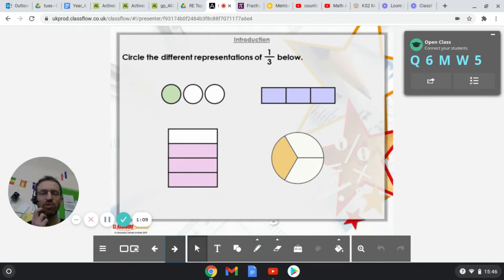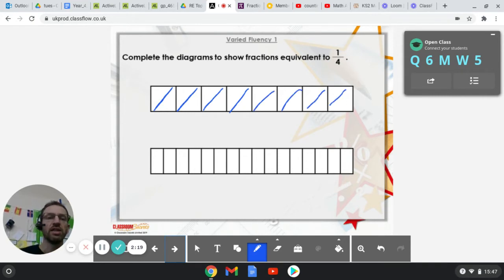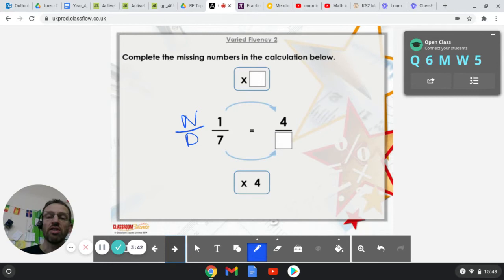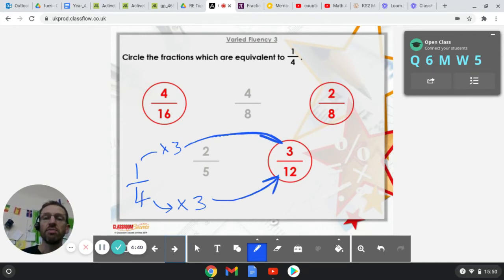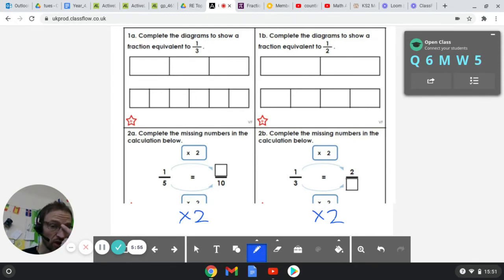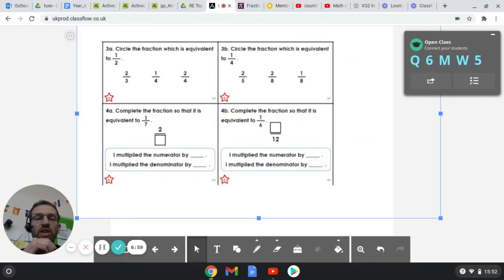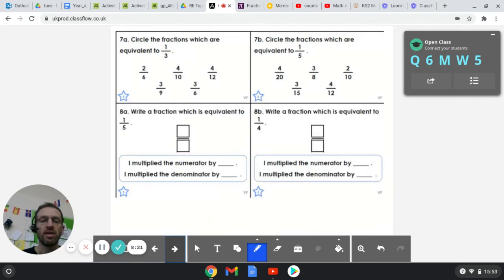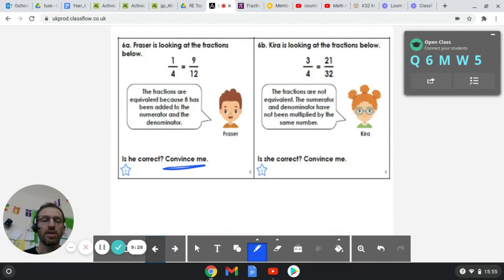Year 4 maths 26 01 21